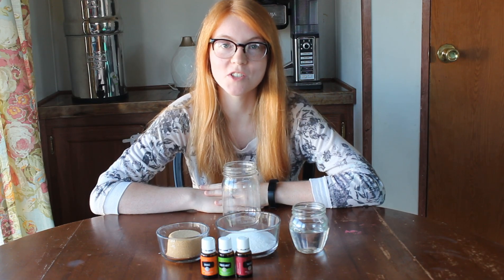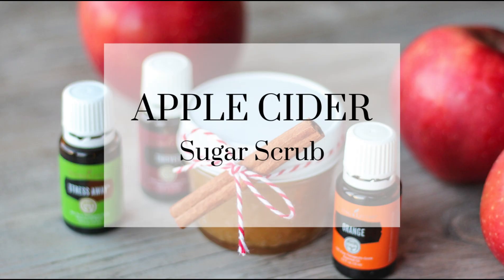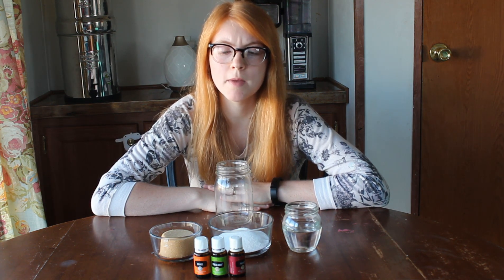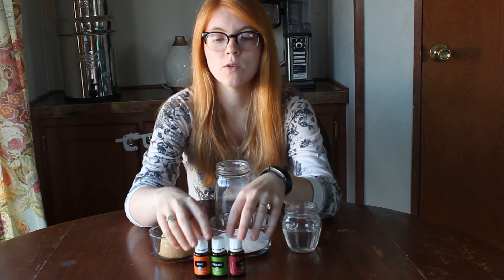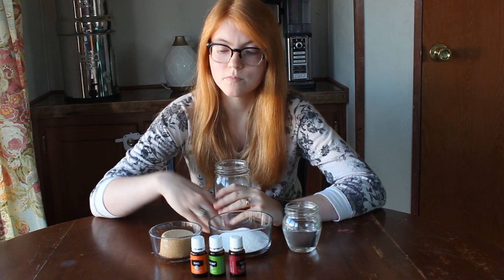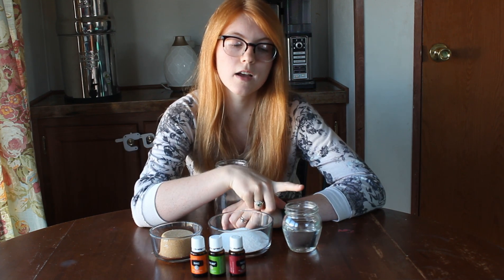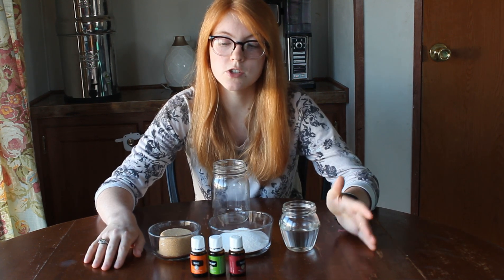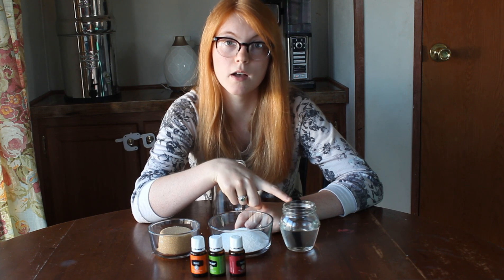Apple Cider Sugar Scrub | Simple DIY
Fall is in the air and you can't beat apple cider sugar scrub! Not only does it smell divine, but it's quick to whip up, simple and my favorite, natural!

Apple Cider Sugar Scrub Ingredients
1/2 cup brown sugar
1/2 cup white sugar
1/2 cup of coconut oil (I used unrefined because that's what I had on hand. It does harden as it cools. If you'd like more of a classic consistency I'd go with something else. Olive oil, fractionated coconut oil, and sweet almond oil would all work great!)
12 drops Stress Away Essential Oil
8 drops Orange Essential Oil
5 drops Thieves Essential Oil

Mix it all up and store in 4 oz mason jars. Tie it off with decorative string or ribbon and present with a cinnamon stick. These would make easy and affordable Christmas gifts!

4 oz mason jars
Christmas red twine
Fractionated coconut oil

Click here for a starter kit to Young Living Essential Oils!